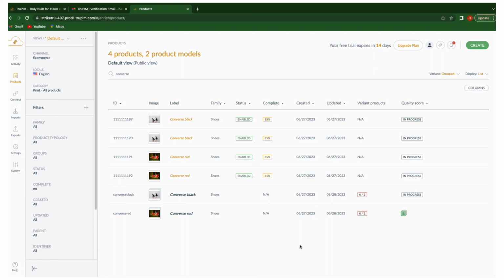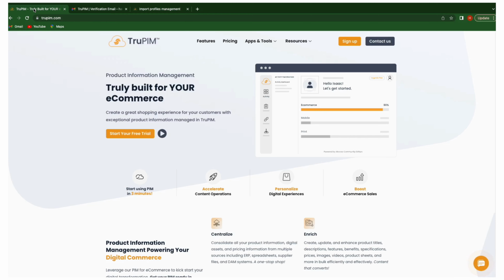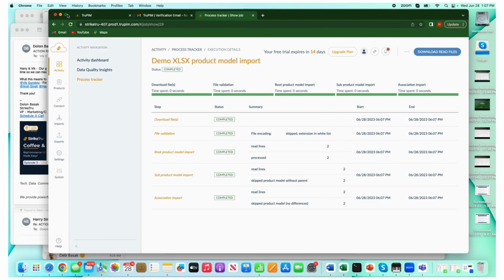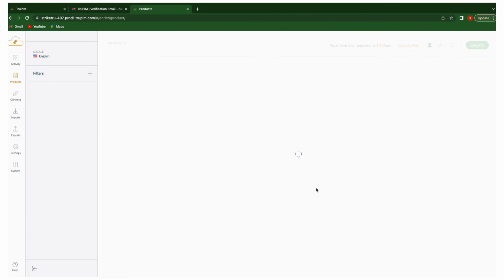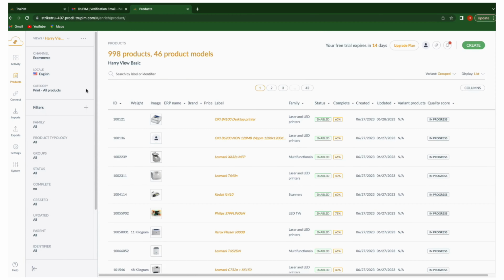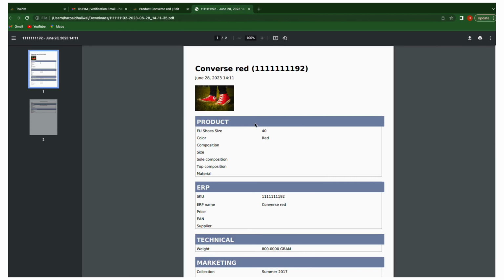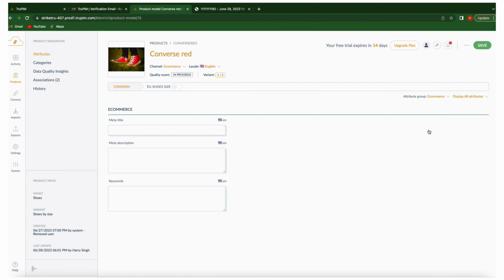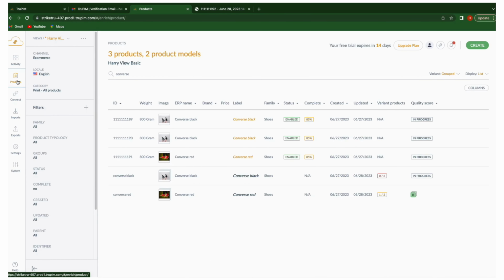TruPIM - Product Information Management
Check out our game-changing SaaS Product Information Management (PIM) tool designed specifically for small and medium-sized eCommerce businesses. Get your very own PIM up and running in just a matter of minutes!

Take the first step towards enhancing your eCommerce operations with TruPIM.